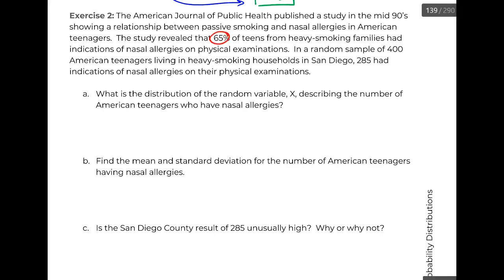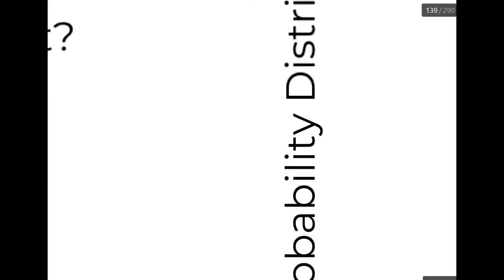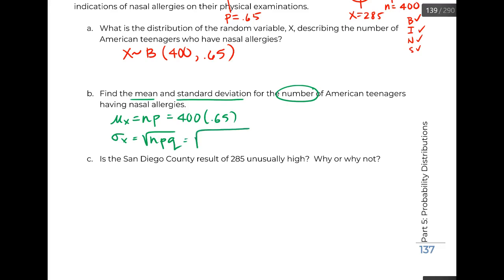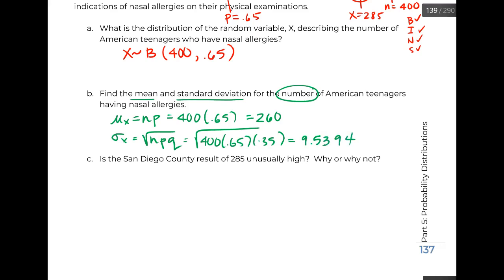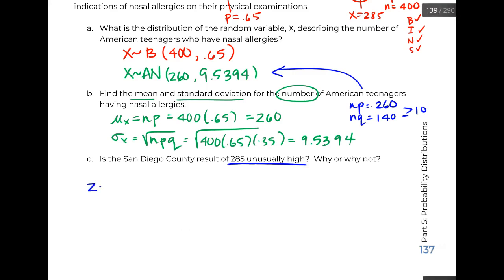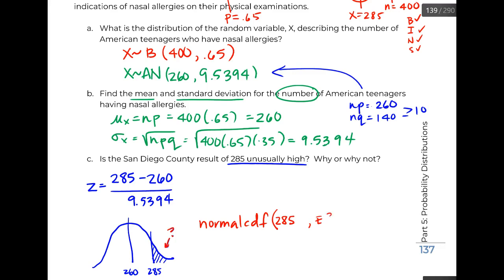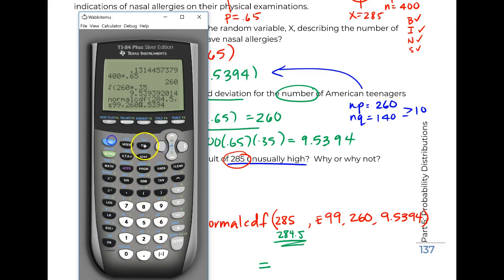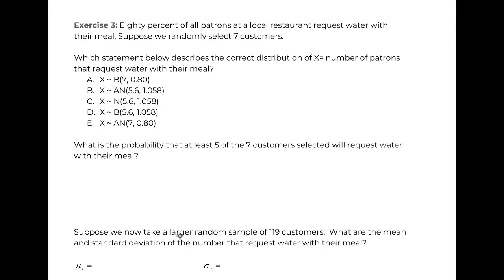Math 119: 5.7.2